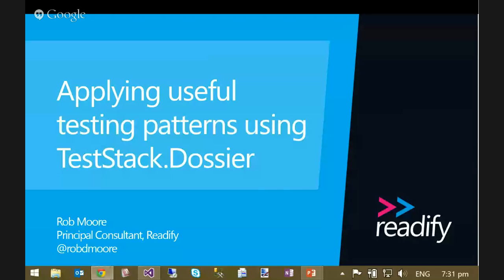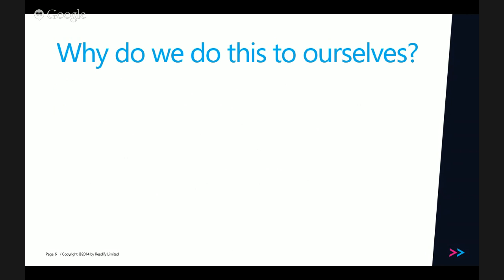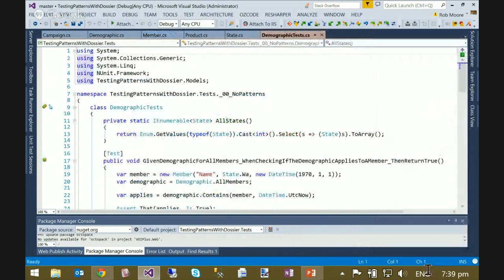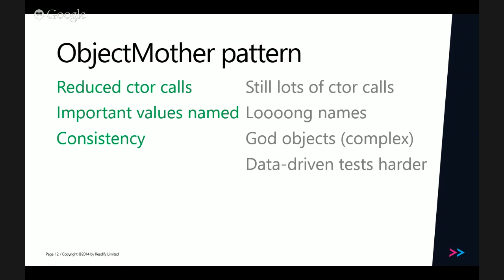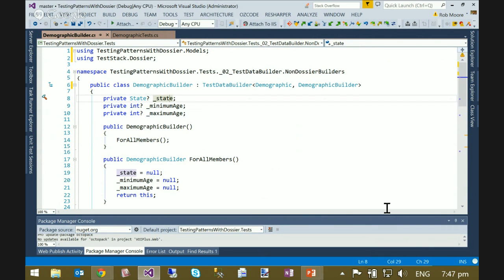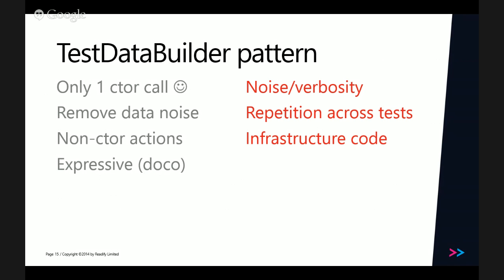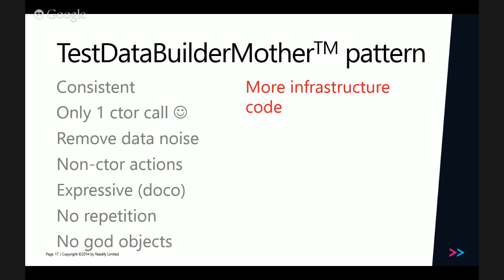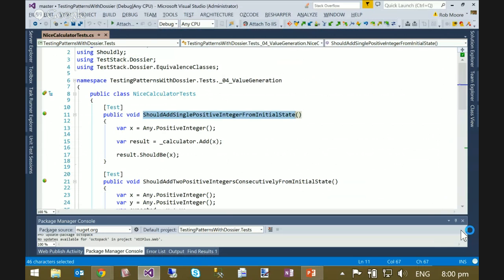ANZ Coders 2015 - Applying useful testing patterns using TestStack.Dossier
ANZ Coders 2015, Session 15 by Rob Moore